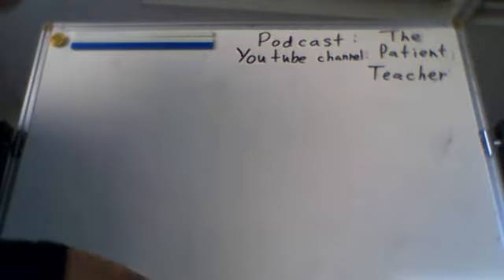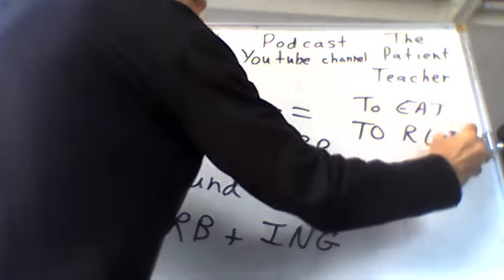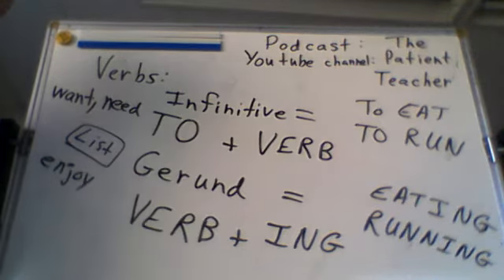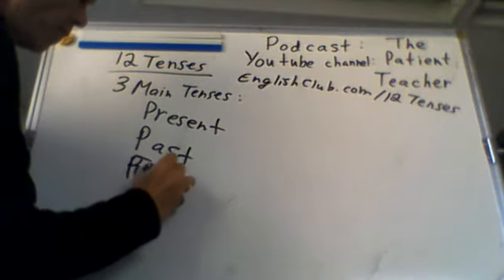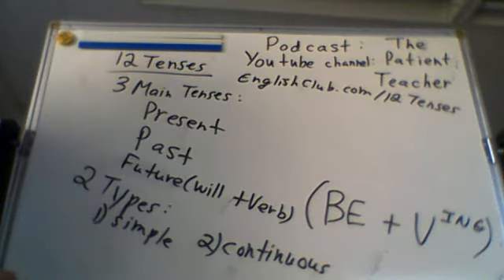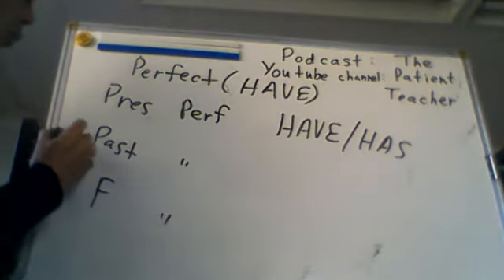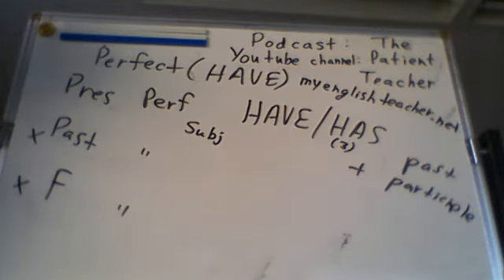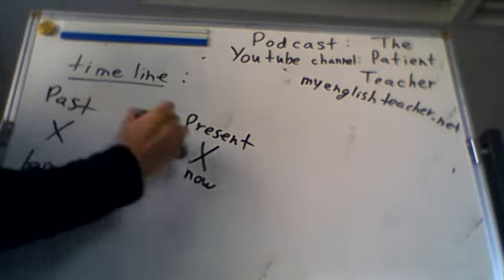Subjects, Verbs and Tenses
The basics of English : Subjects, Verbs and Tenses
Podcast & Youtube Channel : The Patient Teacher